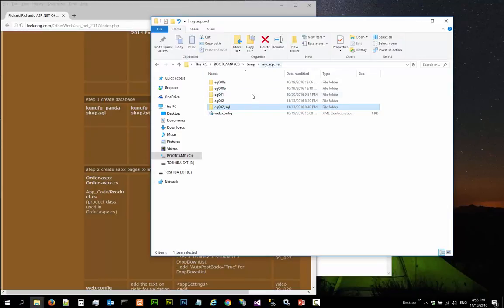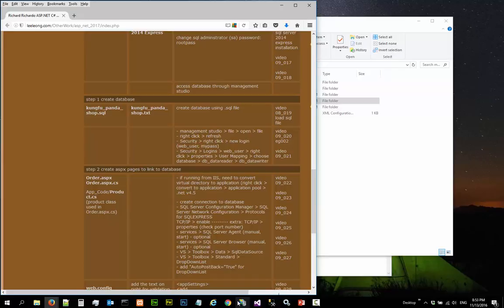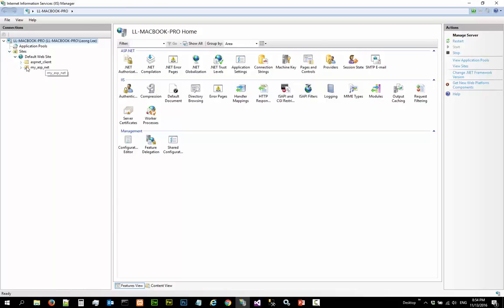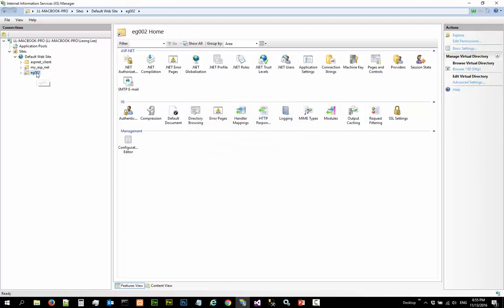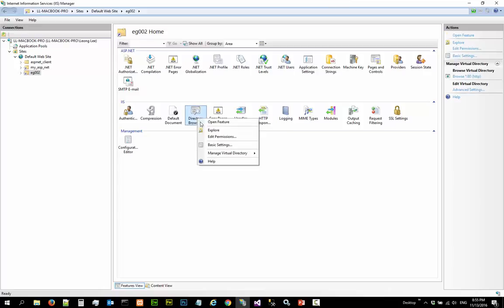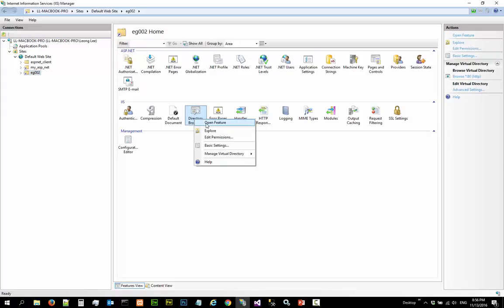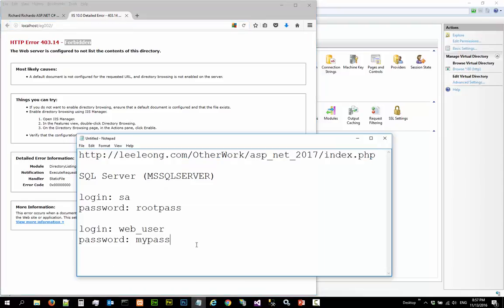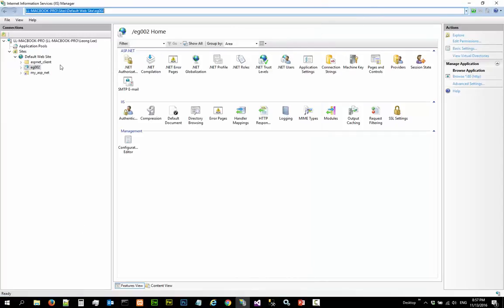Tutorial asp.net C# 021 eg002